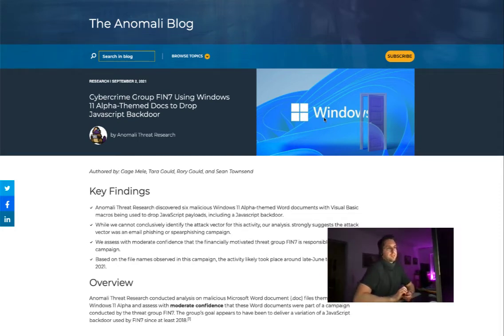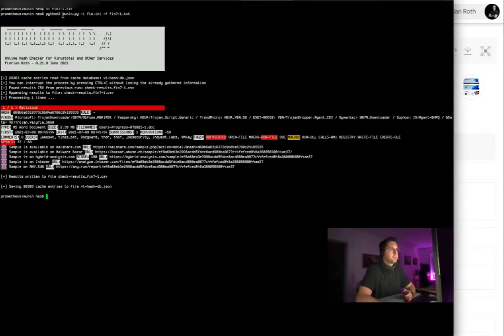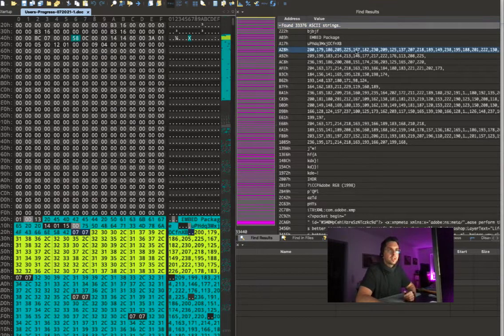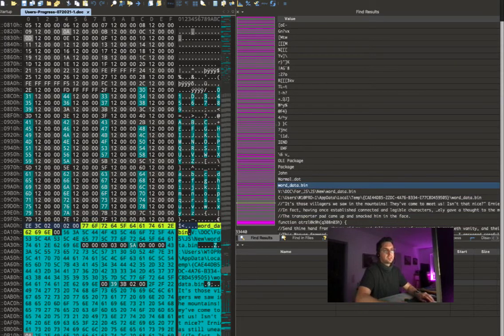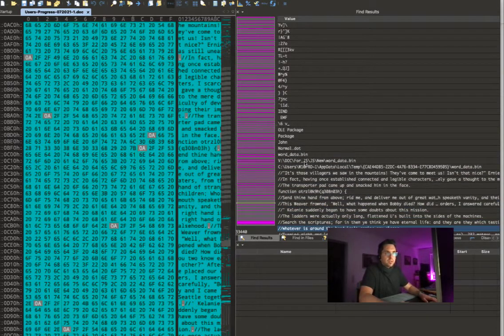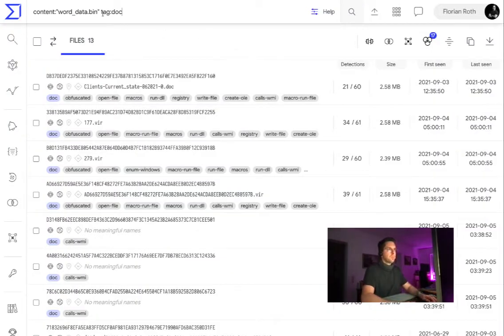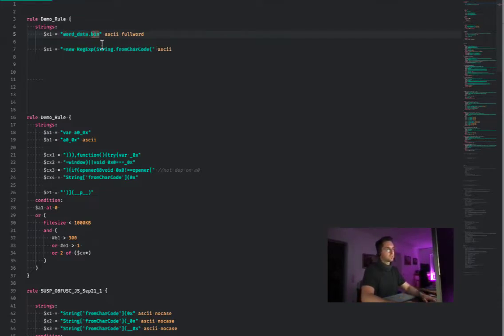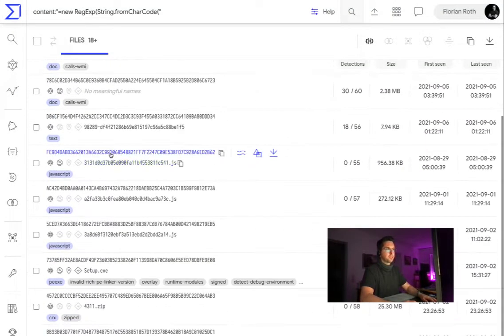YARA Rule Processing Session #2 2021-09-07 FIN7 Maldoc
Second session - FIN7 Maldoc - YARA rule creation